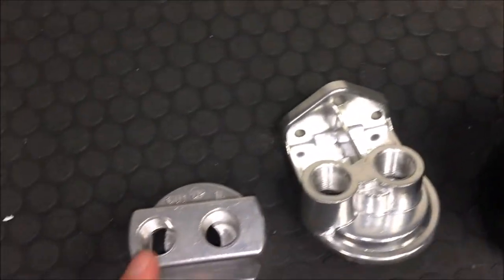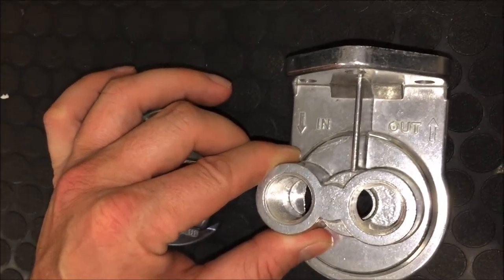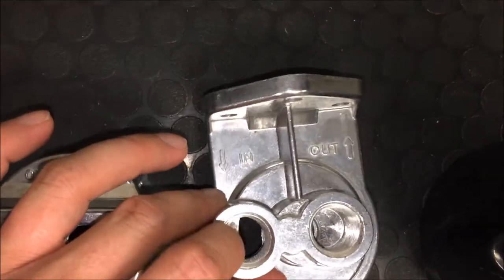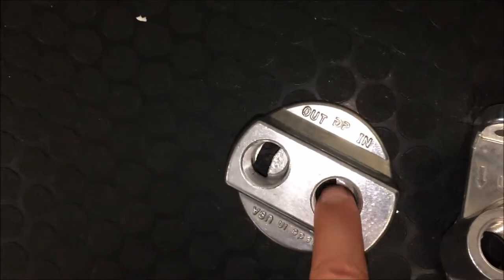oil filter relocation kit explained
quick guide to installing an oil filter relocation kit. Care must be taken to have the oil hoses attached to the correct ports or fatal engine damage will occur.